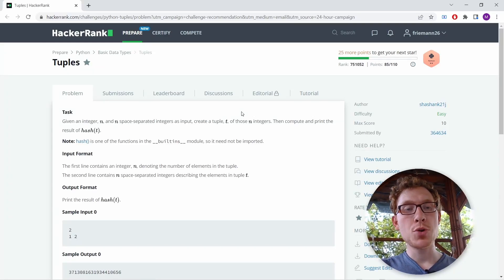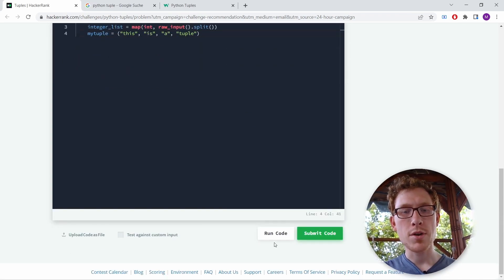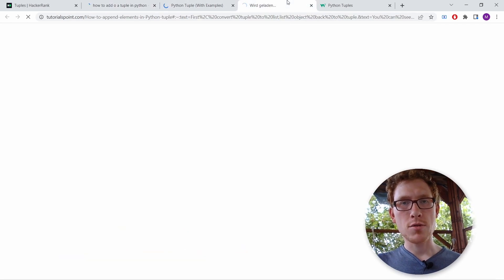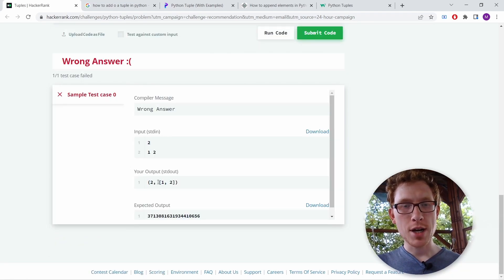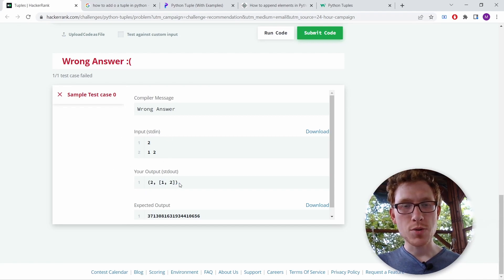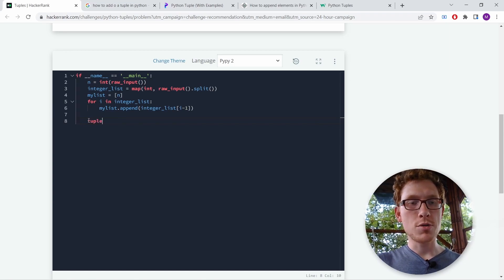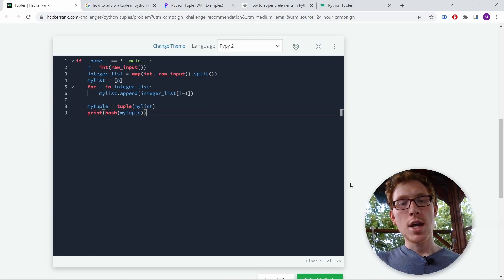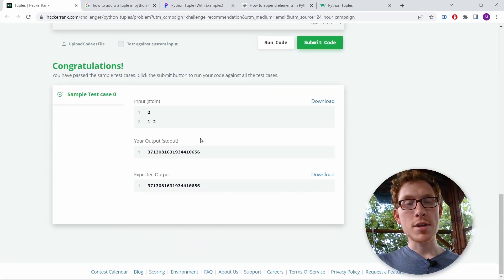Python Hackerrank Solutions | Tuples Easy Problem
In this video I solve the Tuples Problem which is an easy Python Problem on Hackerrank.